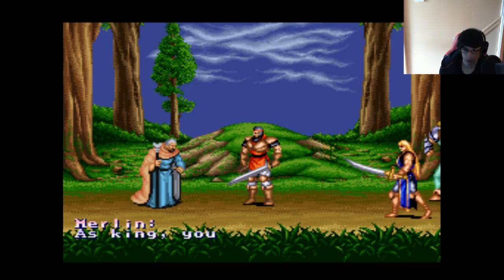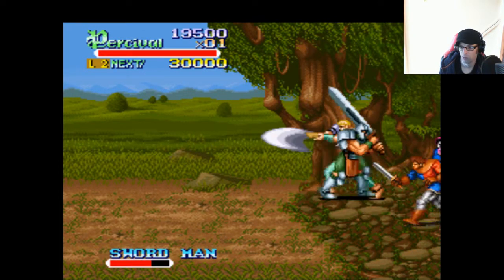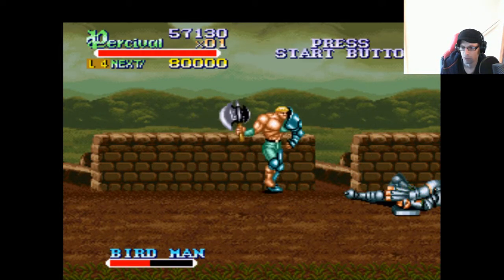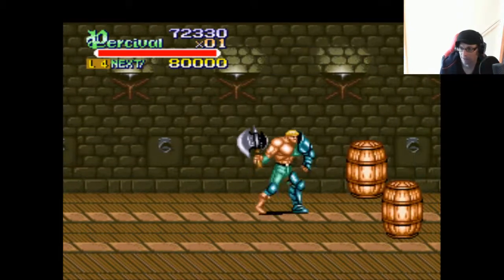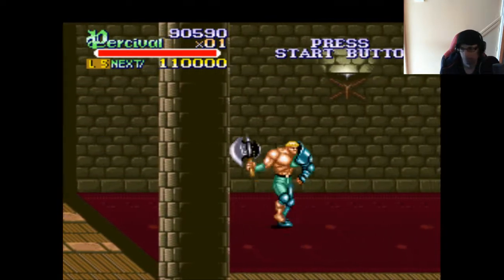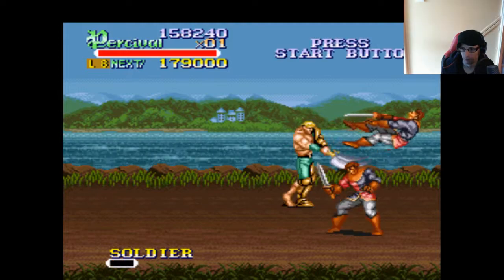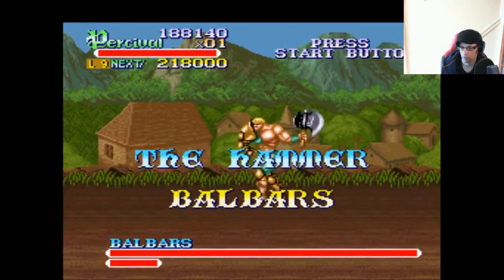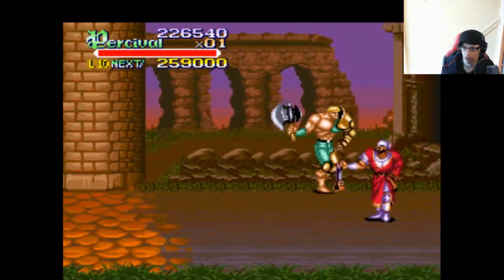Retro Games for Cheaters: Knights Of The Round (SNES)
Join me for the 1994 SNES version of a Capcom classic arcade beat em up, Knights of the Round.  We're playing with Infinite Health and Energy.